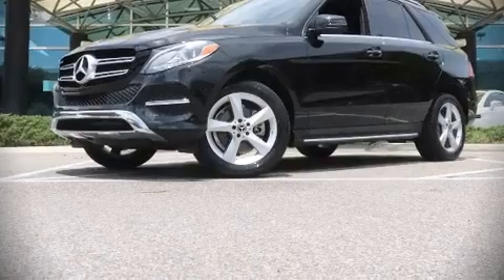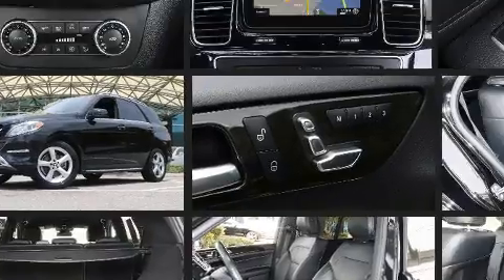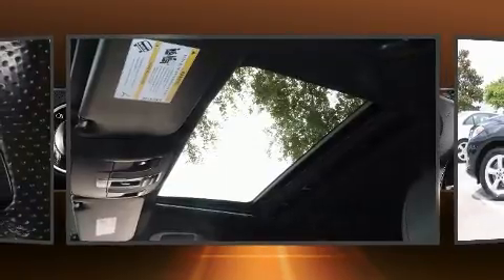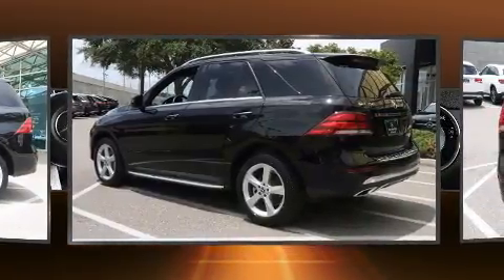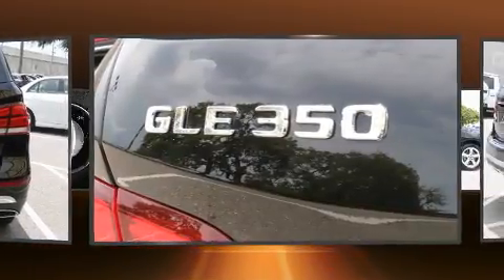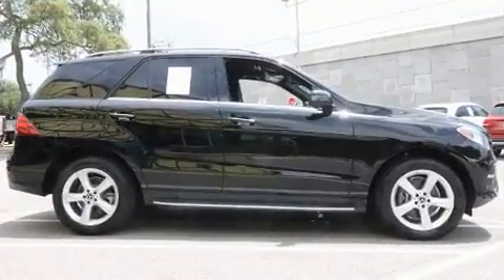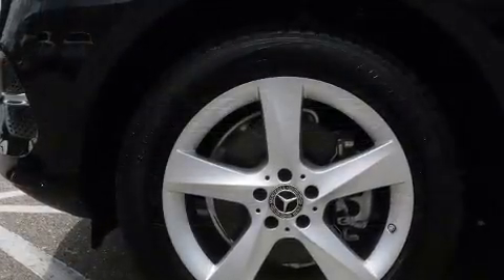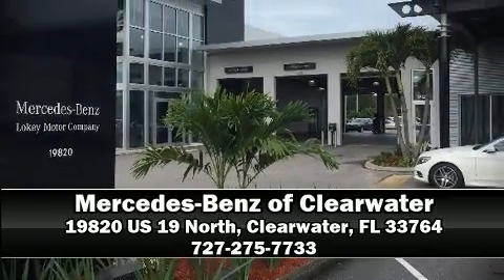2018 Mercedes-Benz GLE GLE 350 in Clearwater, FL 33764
Mercedes-Benz of Clearwater
19820 US 19 North

Come test drive this 2018 Mercedes-Benz GLE-Class. With just over 35,000 miles on the odometer, this 4 door sport utility vehicle prioritizes comfort, safety and convenience. A 3.5 liter V-6 engine pairs with a sophisticated 7 speed automatic transmission, and for added security, dynamic Stability Control supplements the drivetrain. All of the premium features expected of a Mercedes-Benz are offered, including: power front seats, a trip computer, heated seats, a power liftgate, skid plates, a roof rack, and air conditioning. Mercedes-Benz ensures the safety and security of its passengers with equipment such as: head curtain airbags, front side impact airbags, traction control, brake assist, anti-whiplash front head restraints, ignition disabling, an emergency communication system, and 4 wheel disc brakes with ABS. You'll never lose visibility with rain sensing wipers, which activate automatically when the drops start to fall. A Carfax history report provides you peace of mind by detailing information related to past owners and service records. We pride ourselves in the quality that we offer on all of our vehicles. Stop by our dealership or give us a call for more information.